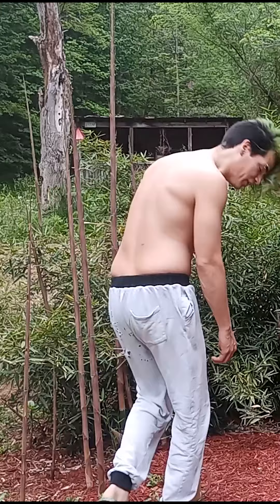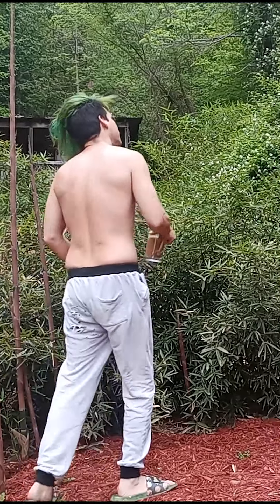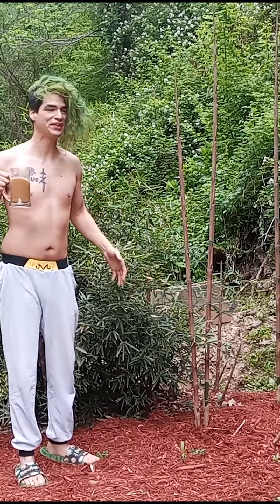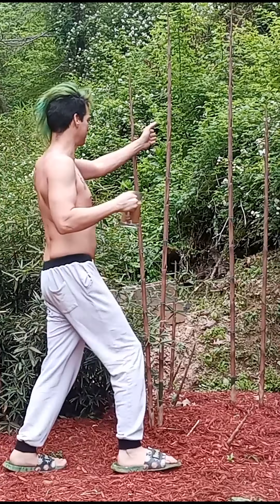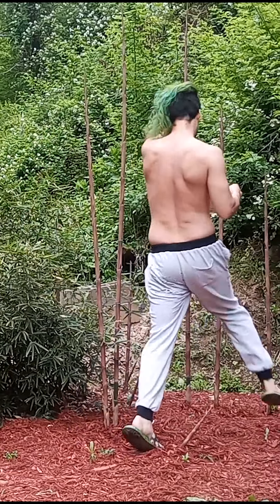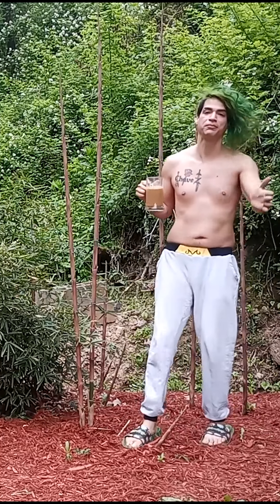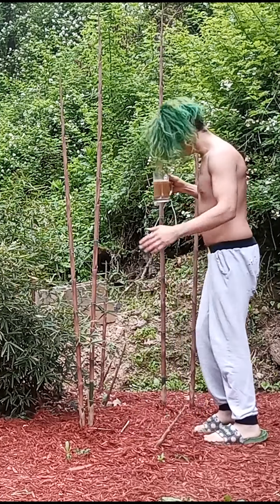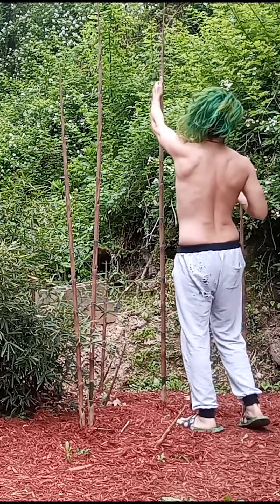Parvifolia Phyllostachys May Update 2024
Variety Streamer from Retro Nintendo to modern day Horror games. I have been a streamer for 6 years. 3 years full time.
I was born in Florida, USA.

Set up - Razer Kiyo Camera, Razor Epic Chroma Mouse, Razor OrbWeaver Keypad, and Razor Siren Mic., Unknown Head set brand.

Phone - Blu G90 Pro Purple Haze, CPU = 2.0 GHz, RAM = 4 GBs
Editing PC -  CPU = I5-7300HQ @ 2.5 GHz, GPU = 1050TI 4 GB, RAM = 24 GB
Gaming PC - CPU = I7-9700 @ 4.5 GHz ,GPU = 2060 6 GB , RAM = 16 GB